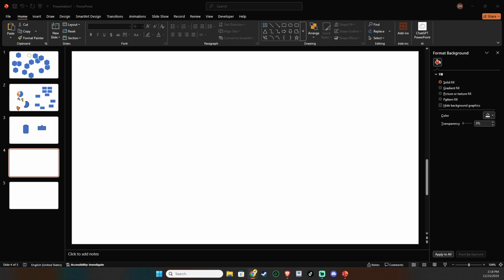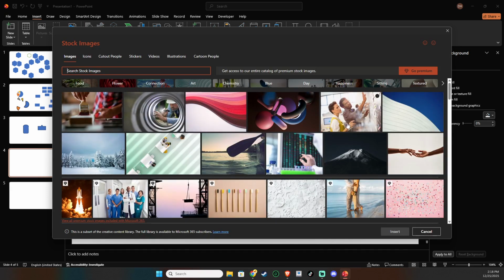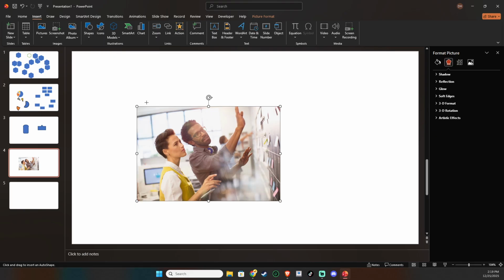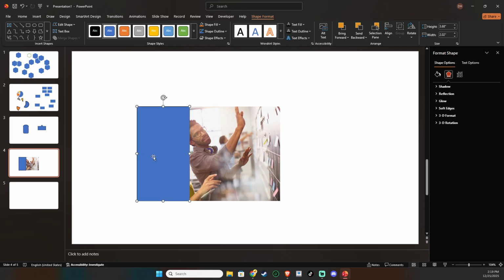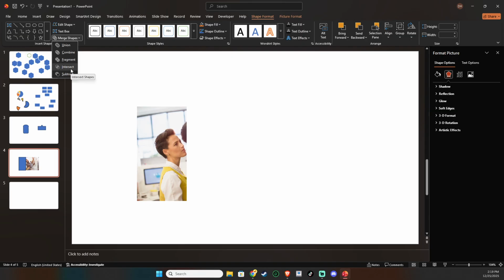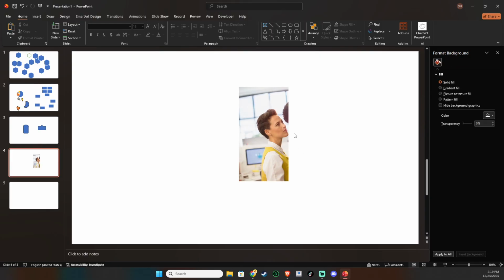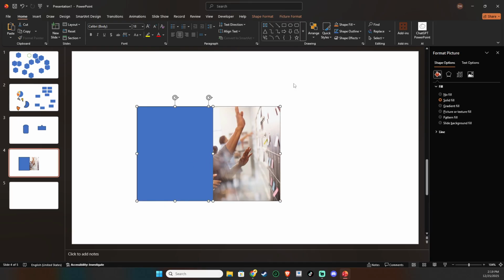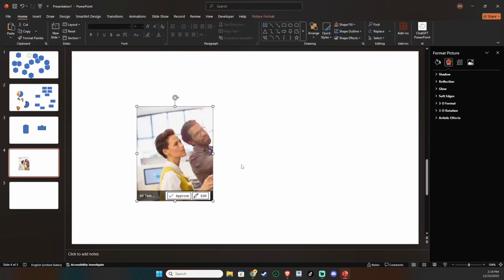How to Mask an Image with Any Custom Shape in PowerPoint [2026 Full Guide]